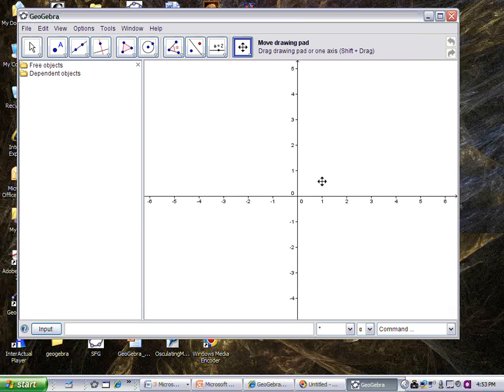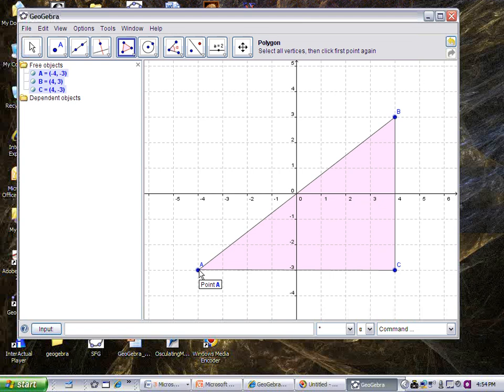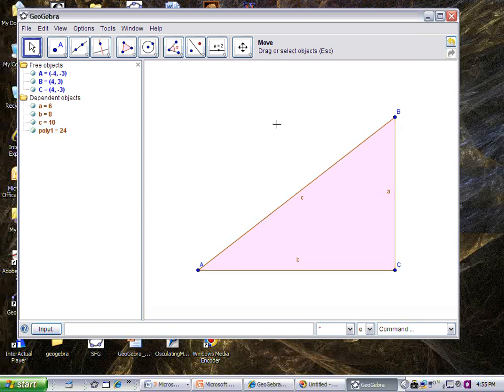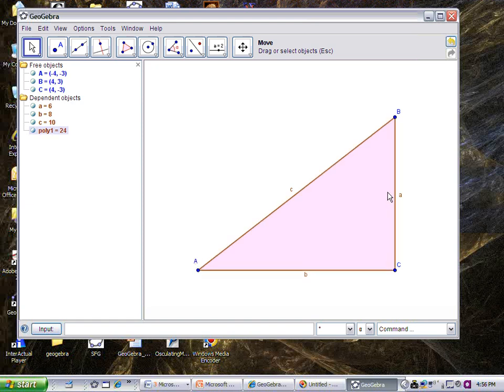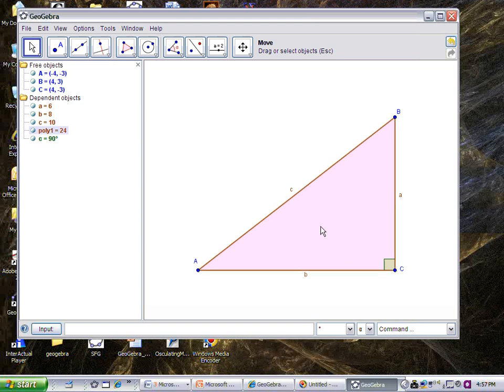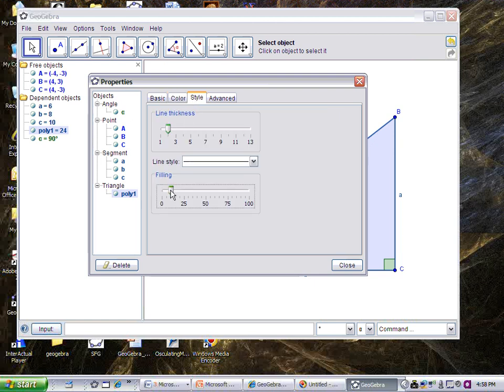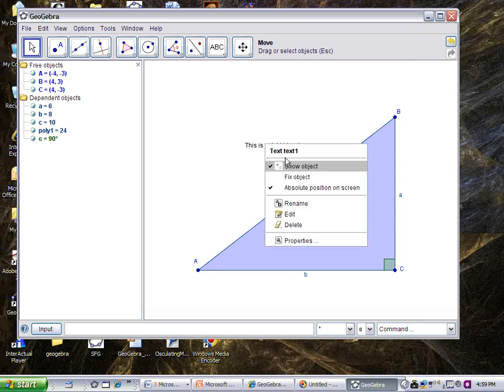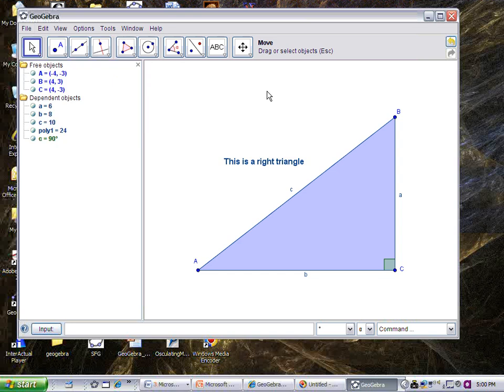TRIÂNGULO RETÂNGULO - geogebra